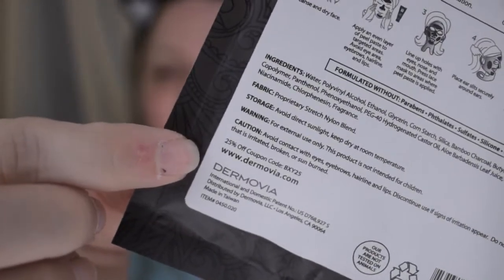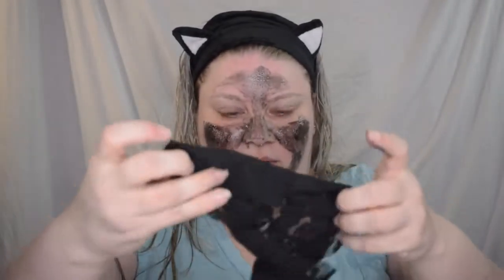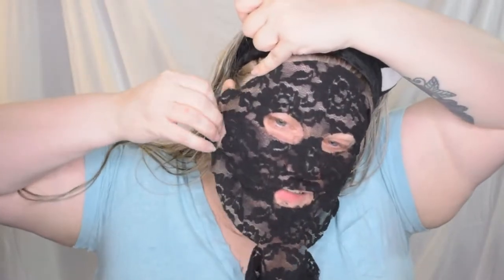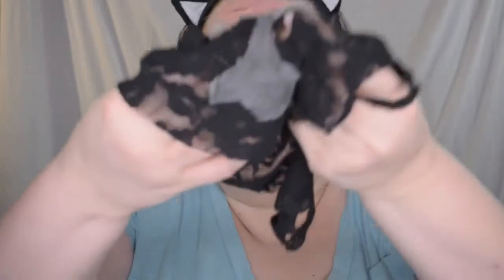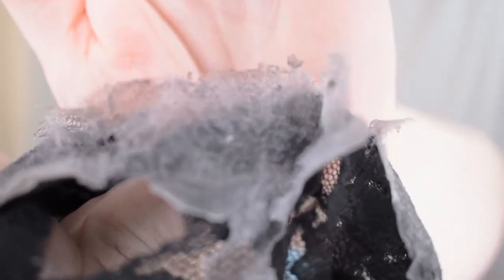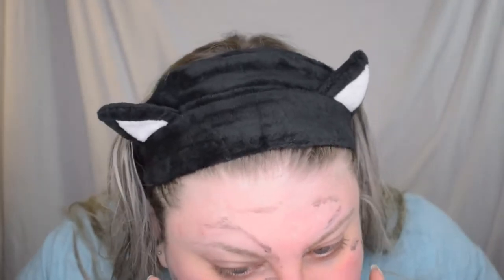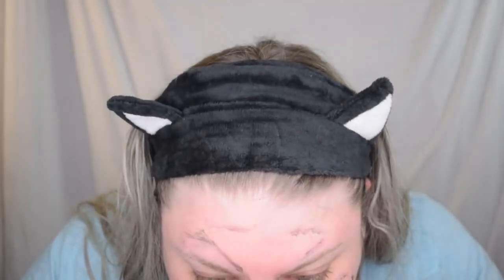Trying Lace Face Mask October Boxycharm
Using the lace mask from the October boxycharm.

I started this channel so that I have a way to express my passion for makeup while telling stories about my life and experiences.  With a focus on beauty and honesty i'm hoping that i can connect with other people who have the same interests, or whom i can learn from or teach something to.  I'm open to feedback and suggestions, as long as they are constructive. I will always give my full and honest opinions, and invite others to share their opinions and experiences in the comments.